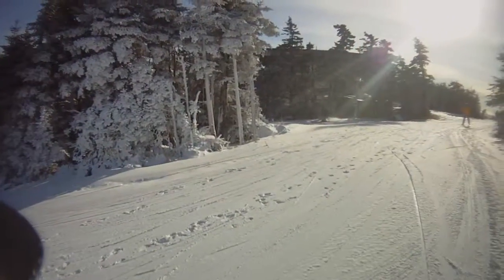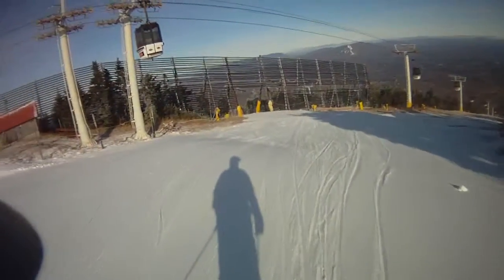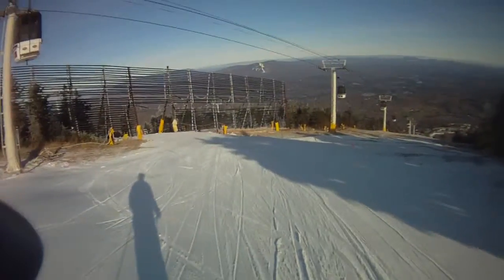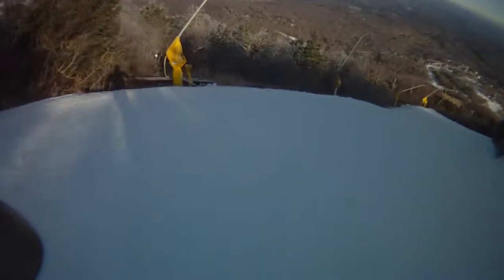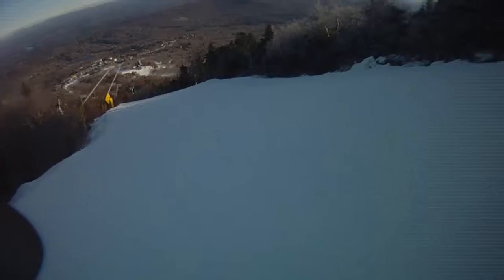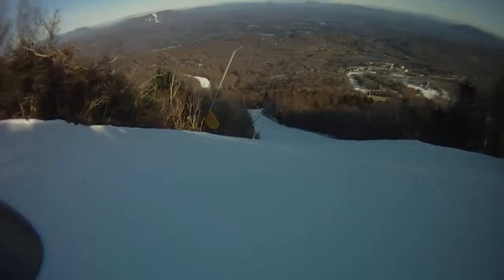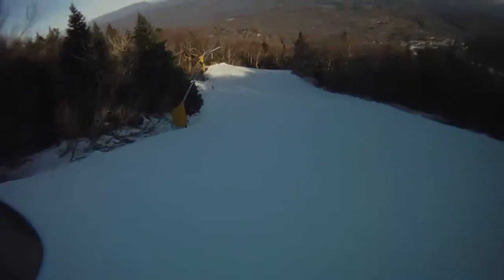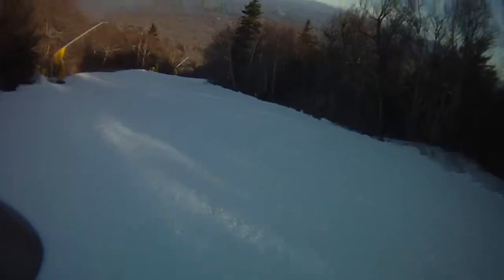12/06/12 The Big Man skiing Upper Spruce and I like it.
A 7 out of 10 and will just be getting better with Stratton Magic.